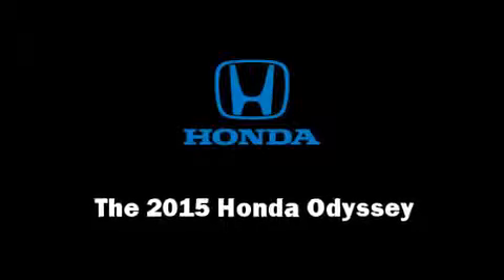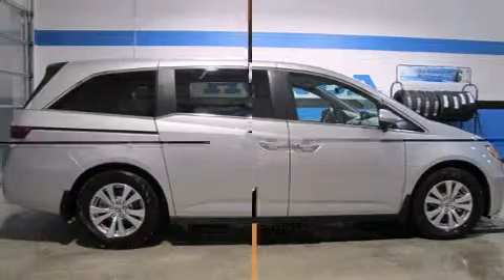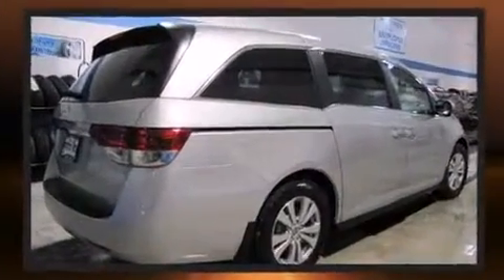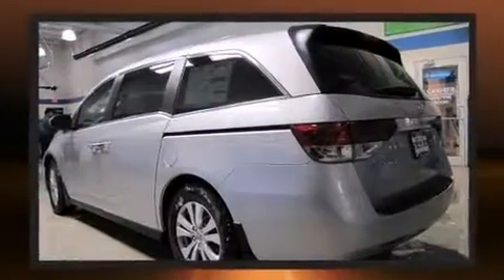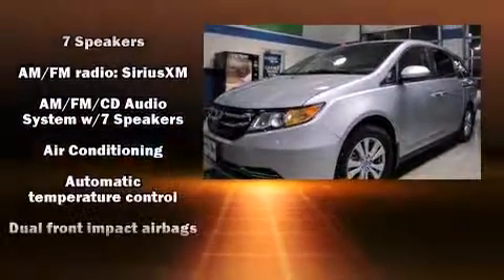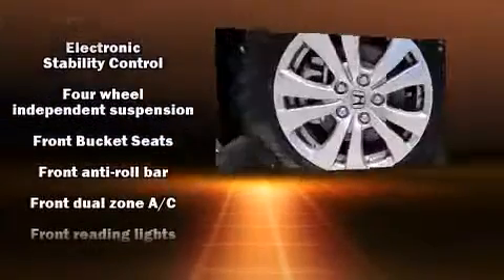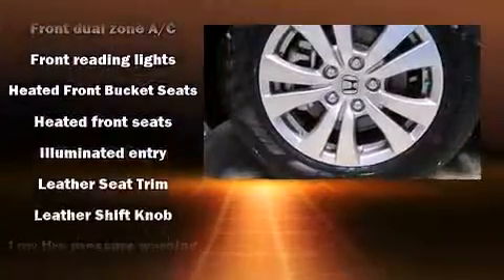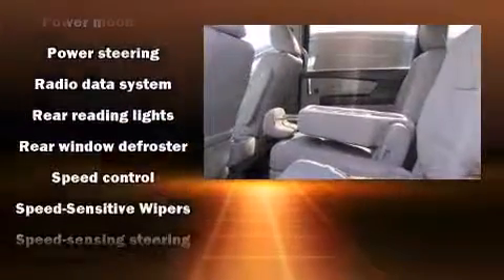2015 Honda Odyssey EX-L in Sandusky, OH 44870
Step into the 2015 Honda Odyssey. This 8 passenger van will allow you to take command of the road with confidence! It features a front-wheel-drive platform, an automatic transmission, and a 3.5 liter 6 cylinder engine. Top features include heated front seats, leather upholstery, a rear window wiper, a power seat, power moon roof, a power liftgate, lane departure warning, and air conditioning. Storage solutions are integrated throughout the interior, demonstrating thoughtful attention to detail. Premium sound drives 7 speakers, providing you and your passengers a sensational audio experience. Side curtain airbags deploy in extreme circumstances, shielding you and your passengers from collision forces. We pride ourselves in the quality that we offer on all of our vehicles. Please don't hesitate to give us a call.